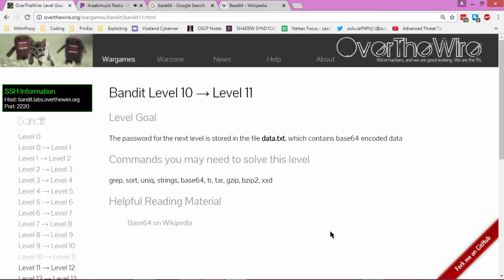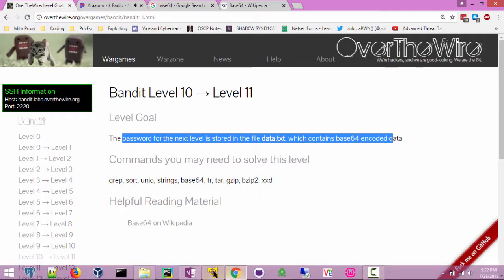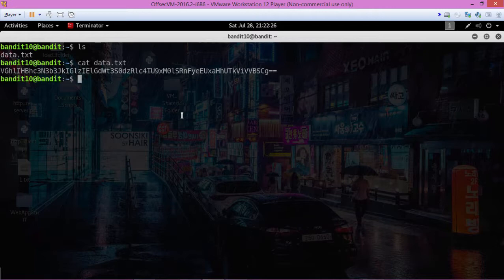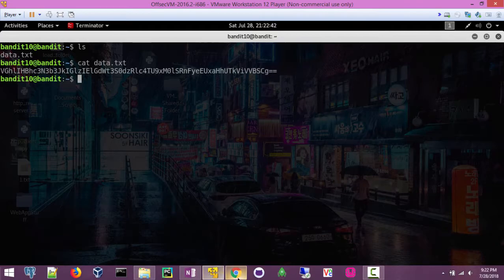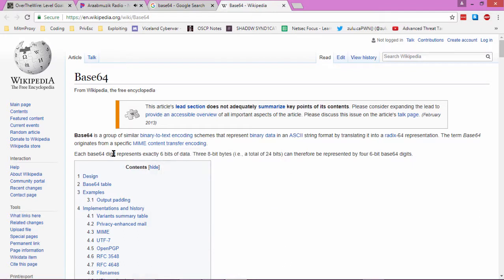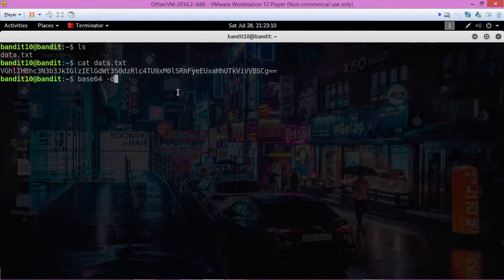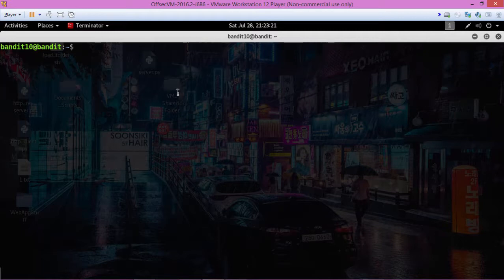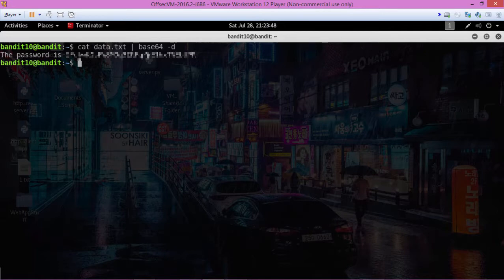OverTheWire Bandit Level 10 Solution. Level 10-11 Walkthrough.